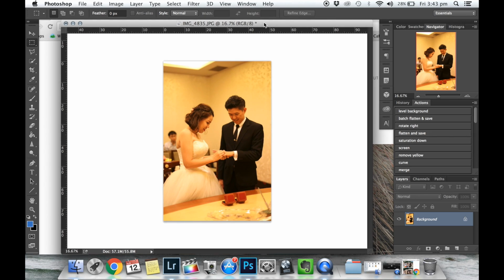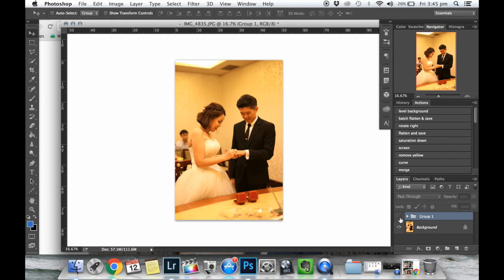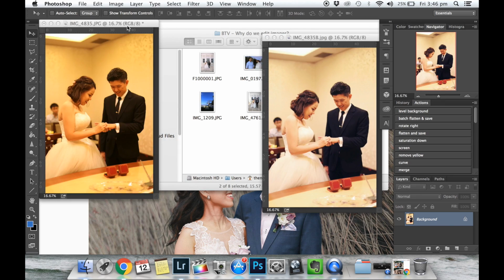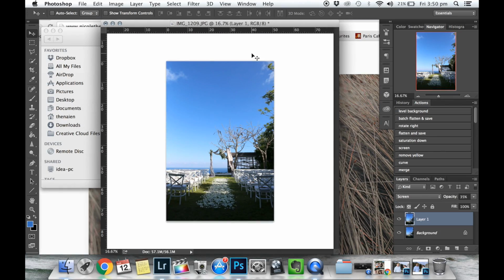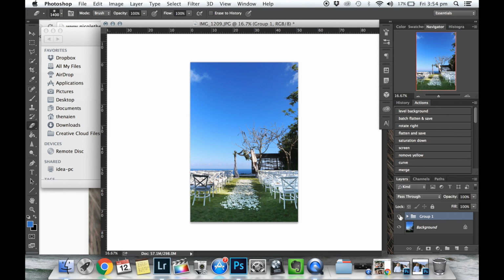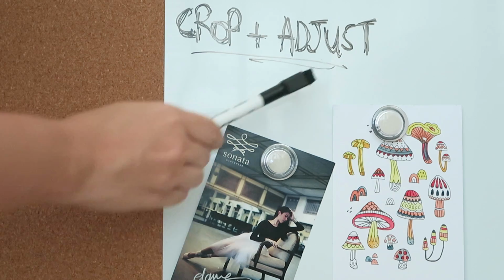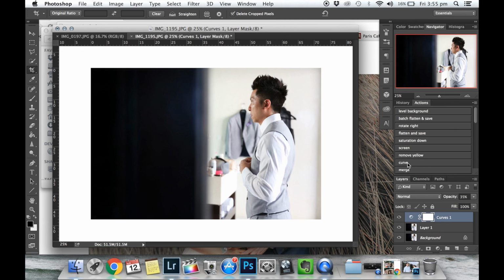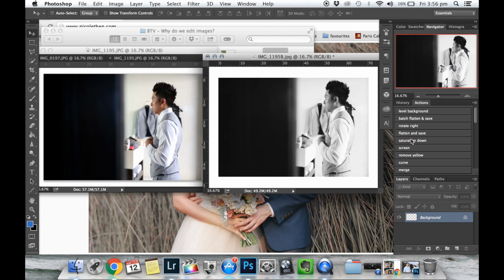Why do we need to EDIT images? | BEHIND THE VEIL #4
In this episode, we answer a very good question posed by Leslie (thanks again for your question!!):

"Actually how necessary is it to edit the photos? What do you actually mean by editing the photos?" @leslietzy

We talk about the common reasons why a digital image needs to be taken into photo editing software to be post processed and polished up and what exactly do we mean when we say we have to post process the images. Here's a peak behind the veil of what happens to your wedding photos after the big day!